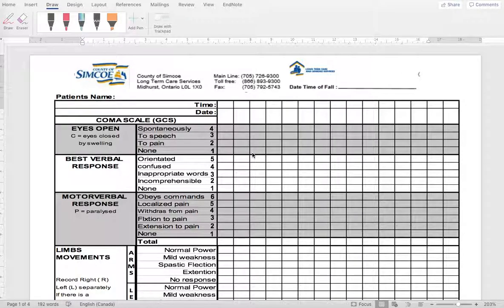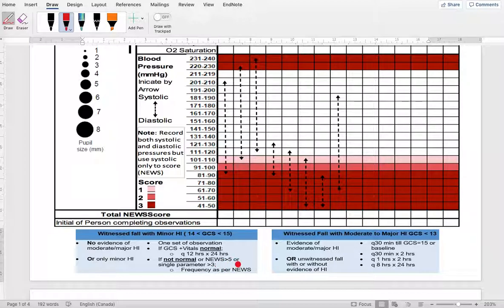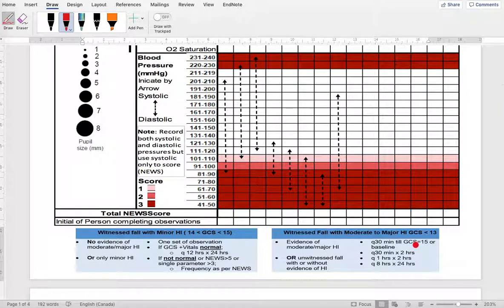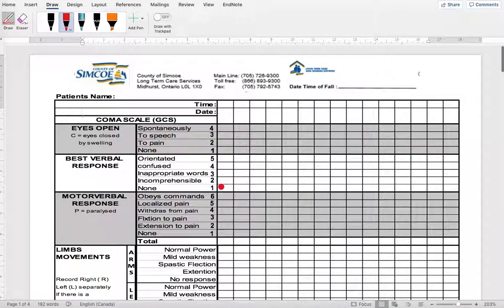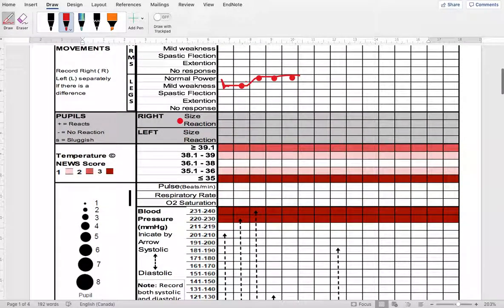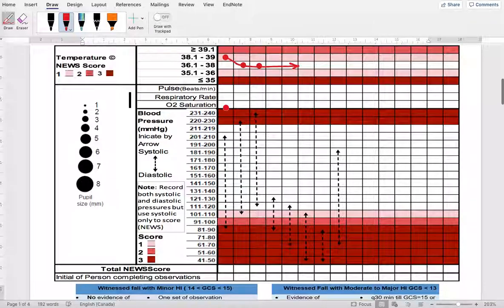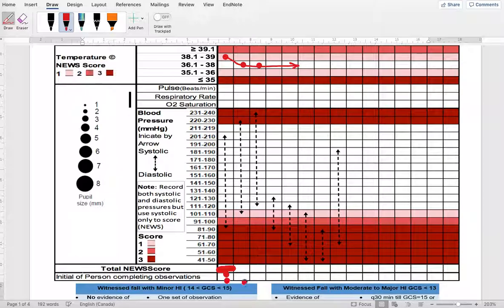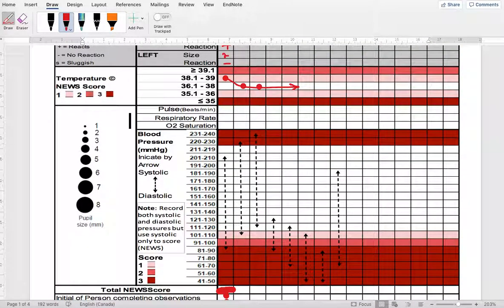How to do (GCS) Glasgow Coma Scale chart - Neurological Observation chart - Neuro check Nurse Guide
The suggested observational frequency is based on NICE guidlines on my research (2019). Please follow your organizational standards and policy with respect to the frequency of observation as they may have changed. This video is provided to help guide health professionals, in completing the neuro-check charts.